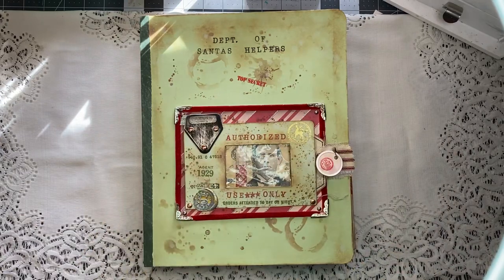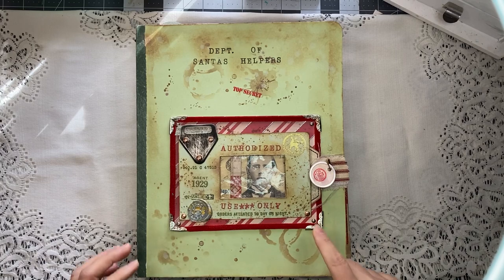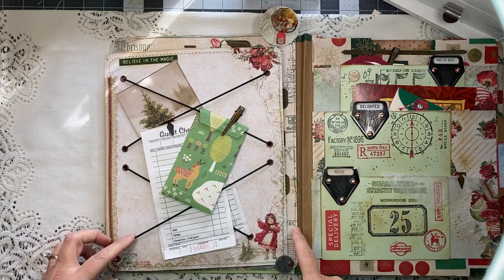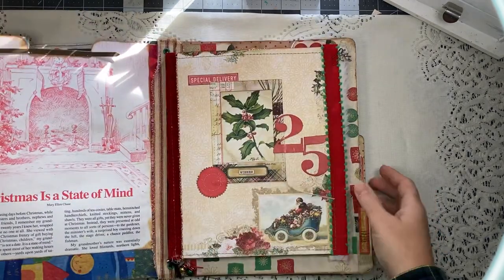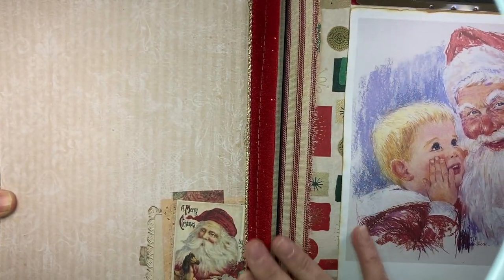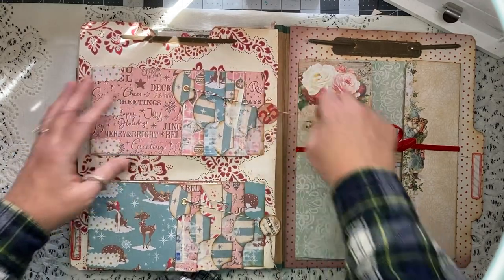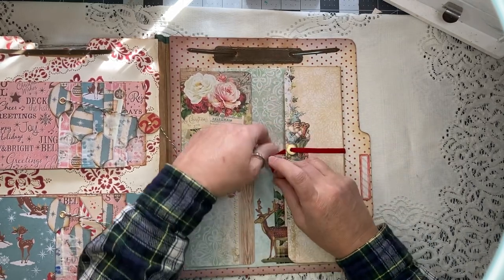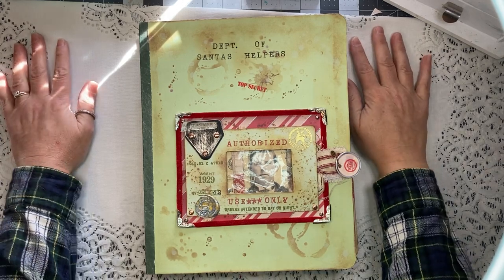Flip through of the Santa’s Helper classificationfolder journal!(sold)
Etsy listing for this journal